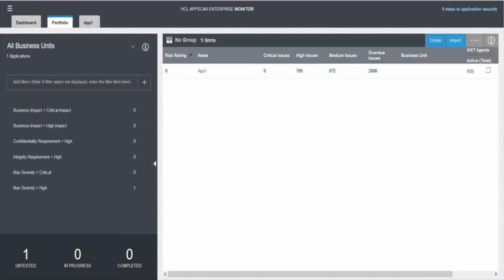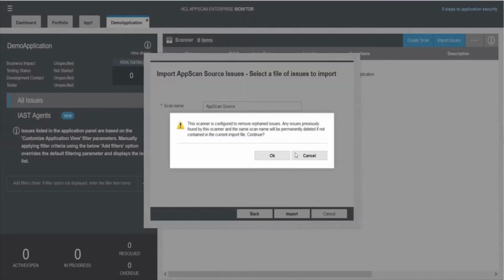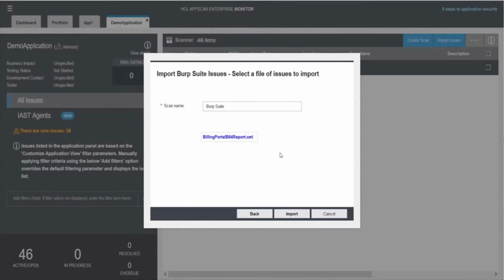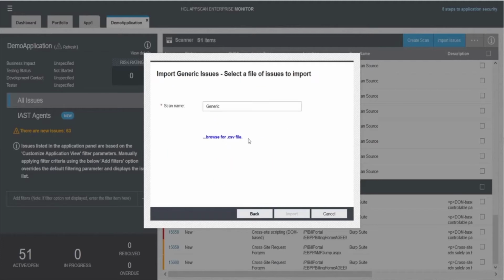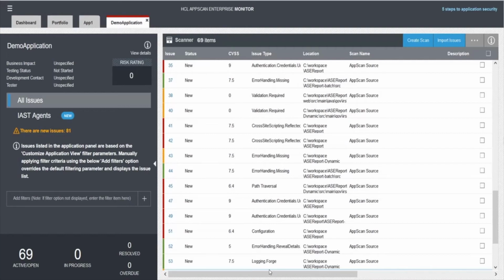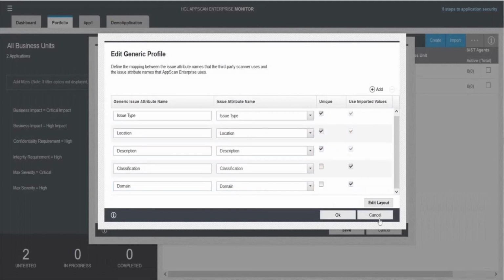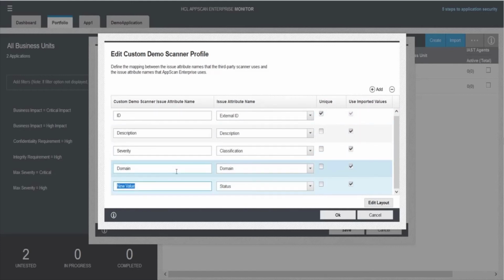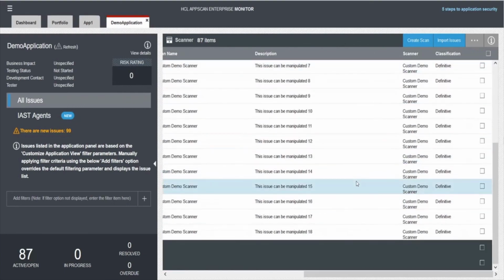Importing Findings into AppScan Enterprise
Episode 68: Ravi Sreeraman, QA lead at AppScan Enterprise, joins the show again, this time to show how one can import into AppScan Enterprise issues that were found by external tools, either AppScan or 3rd parties, allowing teams to manage all their vulnerabilities under one tool.